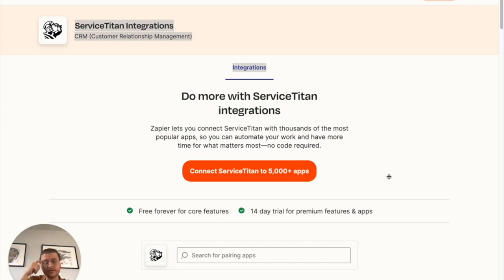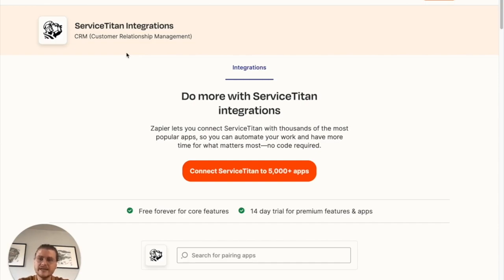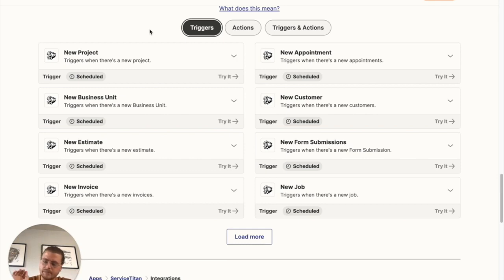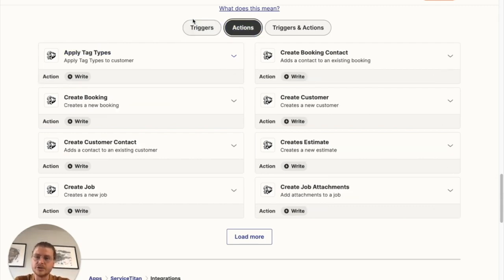What is an API? | The Graphite Lab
In this illuminating video, we embark on a comprehensive exploration of Application Programming Interfaces (APIs) and their profound impact on streamlining and automating business processes. Join us as The Graphite Lab team provides an in-depth understanding of APIs, shedding light on how they can be strategically leveraged to bolster your trade business's operational efficiency and technological prowess. Gain valuable insights and practical knowledge in this instructive tutorial that promises to transform the way you approach technology integration with ServiceTitan, Zapier, and other tools.